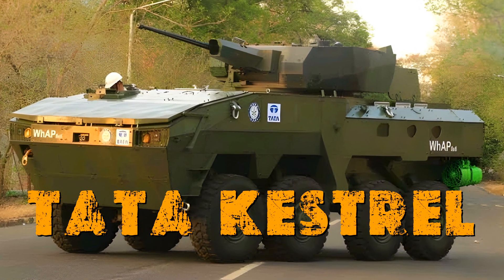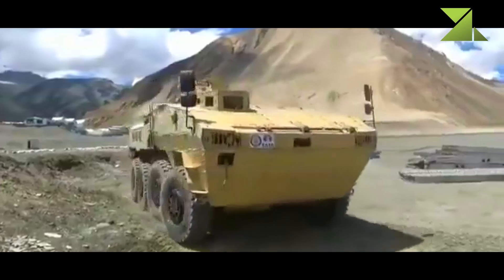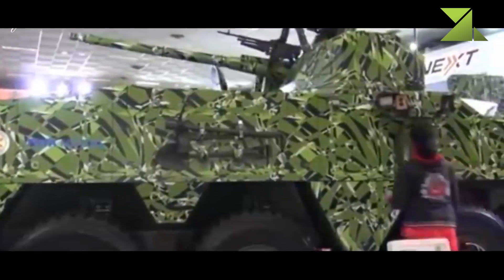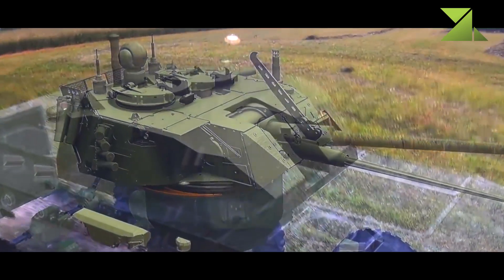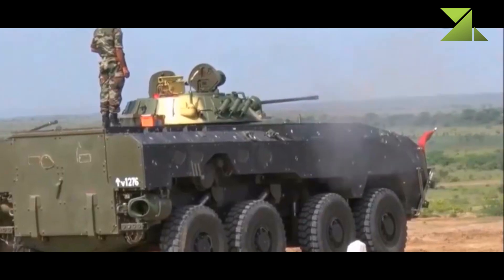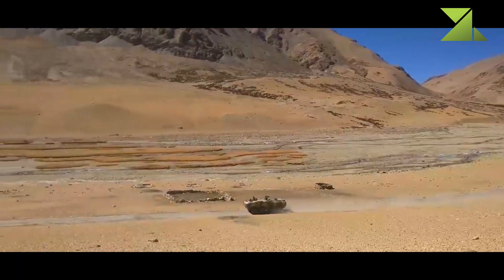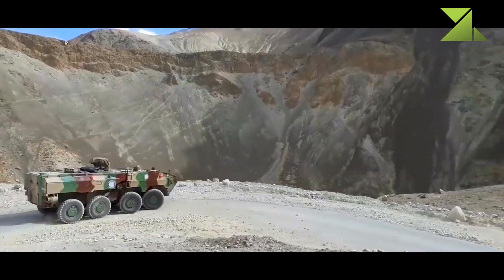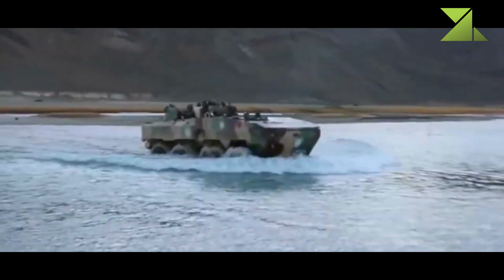TATA Kestrel / India's Most Advanced Military Vehicle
The Kestrel 8x8 armored personnel carrier was developed in India by Tata Motors and DRDO. It is also referred as Wheeled Armored Amphibious Platform. It was first publicly revealed in 2014.
   Design of the Kestrel is similar to modern Western armored vehicle of this class. Engine is located at the forward part of the hull while troop compartment is to the rear. It is claimed that this APC is based on a modular design. The Kestrel is intended to operate in the frontline, carrying soldiers into the battle zone. It has adequate protection and firepower.
   This new Indian armored vehicle has an all-welded hull. Seats are attached to the roof for improved blast protection. Fuel tank are placed outside the troop compartment for additional safety.
   The Kestrel is fitted with Norwegian Kongsberg MCT-30-R remotely controlled turret, armed with American 30 mm Mk44 Bushmaster II cannon. This weapon is used on a number of modern armored vehicles, such as Bionix IFV, CV9030 IFV, Guarani APC, Pandur II APC and some other. It is possible to convert this cannon to a 40 mm caliber. Only barrel and few parts have to be changed. This cannon fires Armor-Piercing Incendiary, High-Explosive Incendiary and Armor-Piercing Fin Stabilized Discarding Sabot Tracer rounds. This cannon has effective range of 3 km. There is also a secondary 7.62 mm machine gun. The Kongsberg turret allows the installation of Javelin anti-tank guided missiles along the cannon.
   A prototype that was revealed in 2014 also had a remotely controlled weapon station with 12.7 mm machine gun and one more Javelin launcher. It was mounted on top of the turret roof. In 2016 a Kestrel was revealed fitted with a complete turret of the BMP-2 infantry fighting vehicle, armed with a 30 mm automatic cannon. Production APCs can be fitted with various turrets and weapon stations, depending on customer requirements.
   This new Indian armored personnel carrier has a crew of three and carried 9 fully-equipped troops. It has been reported that troops are seated back-to-back. Infantrymen egress and dismount via rear power-operated ramp. Also there are roof-hatches for emergency exit. Troops are provided with firing ports and associated vision blocks to fire their individual weapons.
   The Kestrel has high power-to-weight ratio for mountainous terrain. It is powered by a Cummins turbocharged diesel engine, developing 600 hp. This engine is license-produced in India by Tata Motors. Engine is located at the forward part of the hull. Vehicle has a hydropneumatic suspension. The Kestrel is fitted with a central tyre inflation systems and run-flat tyres.
   This armored personnel carrier is fully amphibious. On water it is propelled by two waterjets. A trim vane is erected prior to entering water.